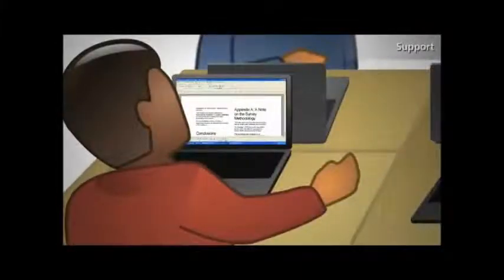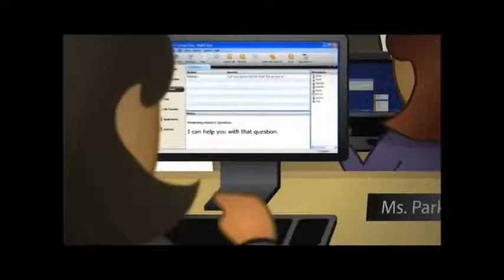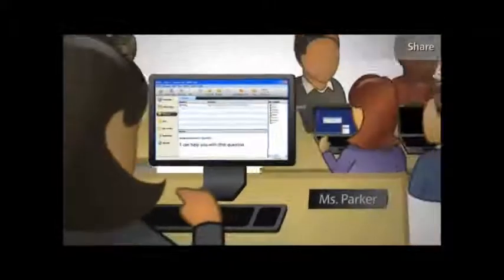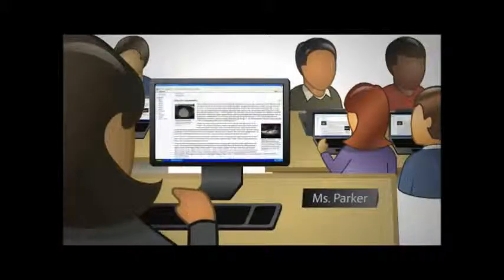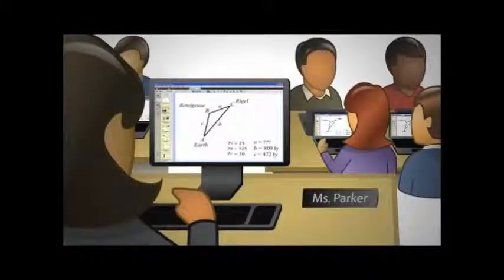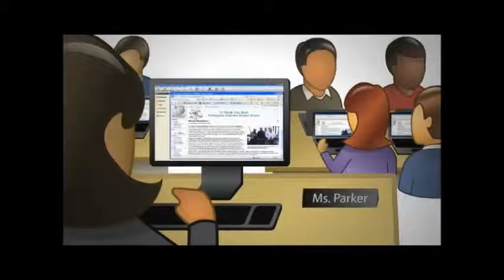SMART Sync | Comcross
Met SMART Sync creëert u rust en overzicht in uw computerlokaal of laptopklas. Niet alleen controle, maar ook didactisch handelen. Comcross is kennispartner van SMART Technologies voor de Benelux. Met eigen onderwijsspecialisten in dienst kunnen wij u voorzien van advies voor úw onderwijs scenario. Ontdek alles over SMART Sync op